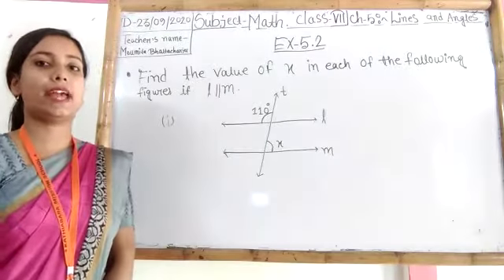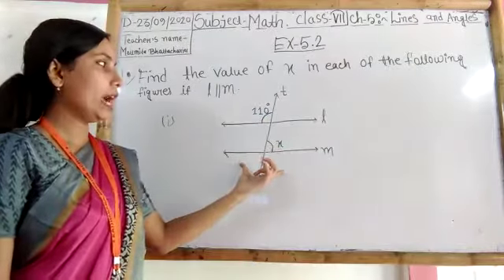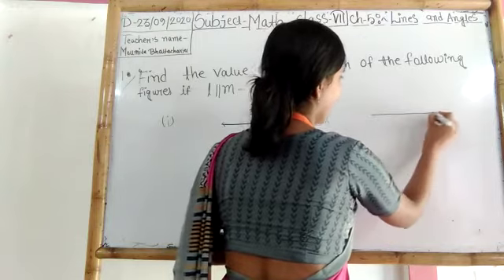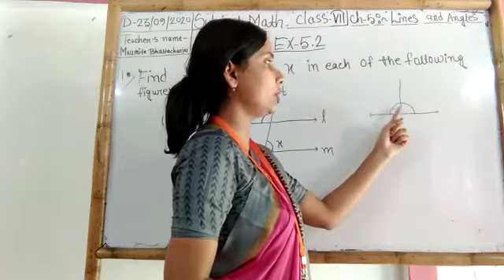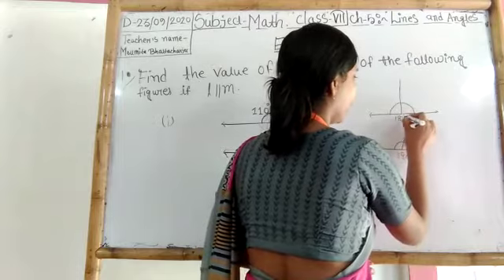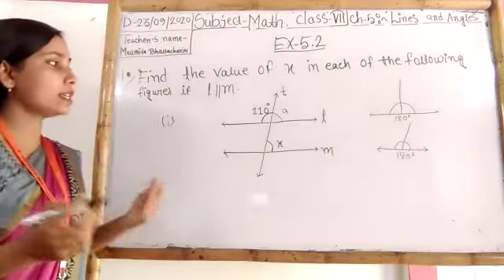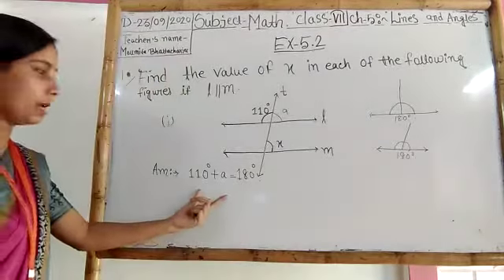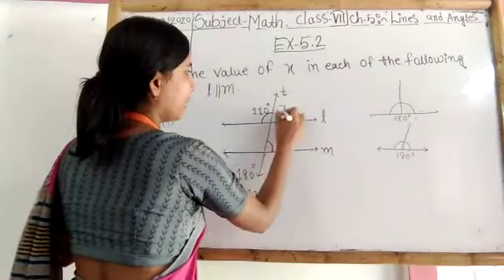Lines and Angles | Math | Class 7 | Part 3 | NCERT | Kathia Baba Mission School